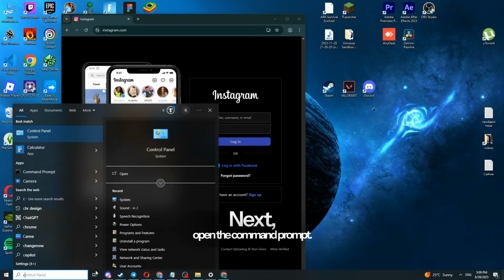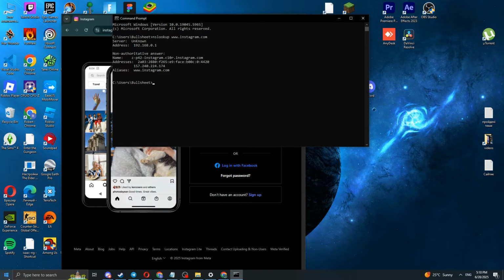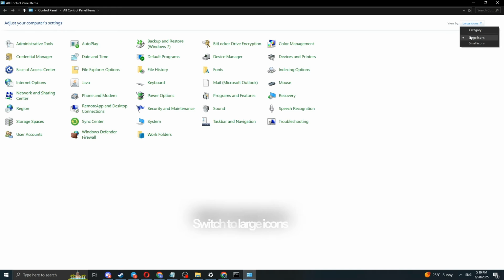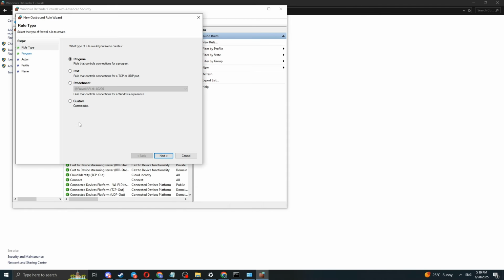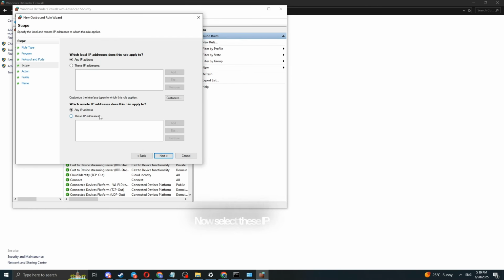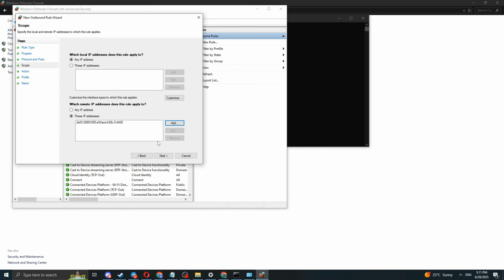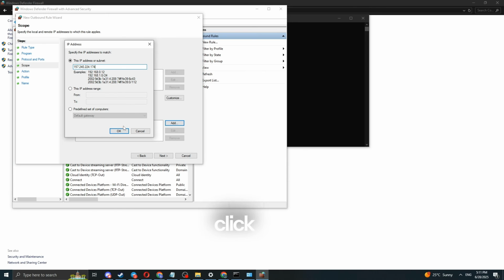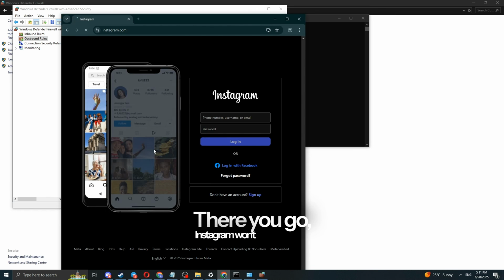How to Block a Domain or Website Using Windows Firewall | Step-by-Step Guide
In this video tutorial, learn how to block any domain or website using the built-in Windows Firewall. Follow easy step-by-step instructions to create firewall rules that restrict access to specific websites or domains on your Windows PC. No additional software needed!